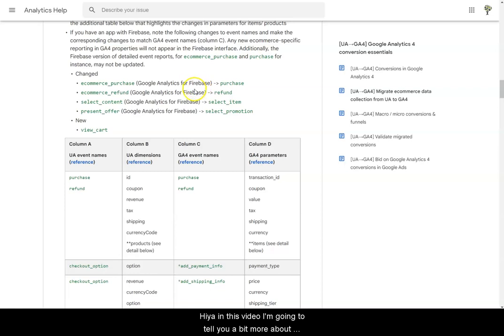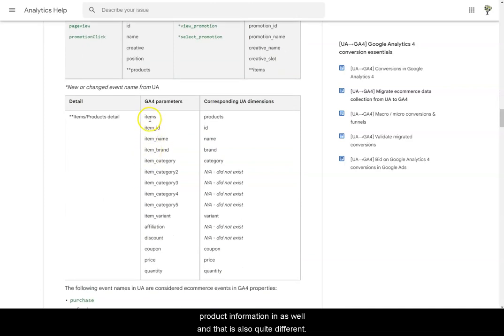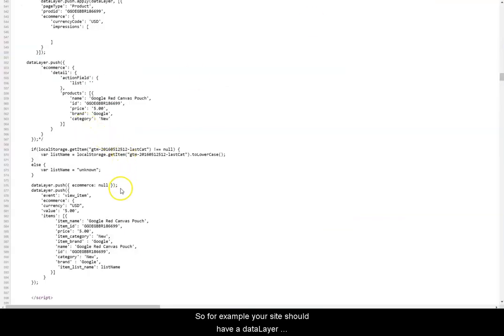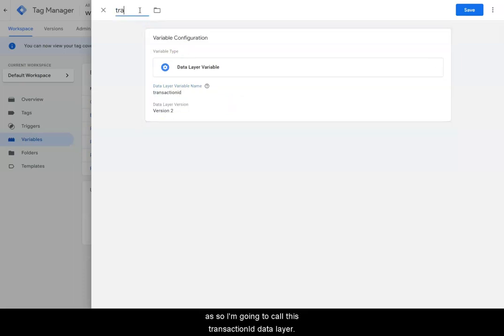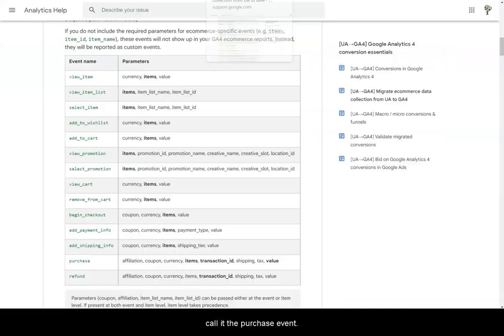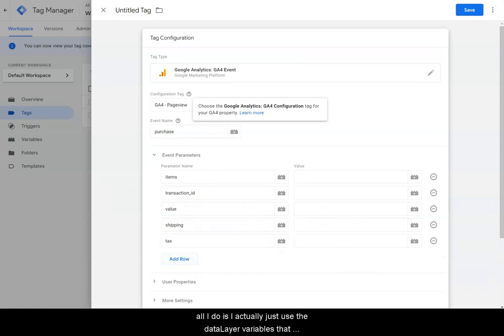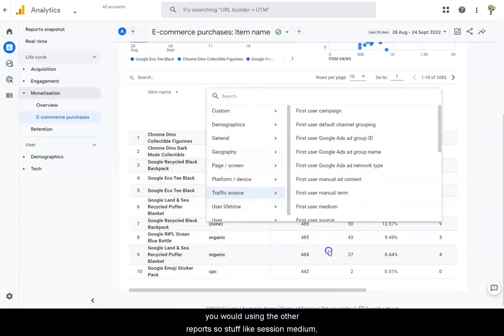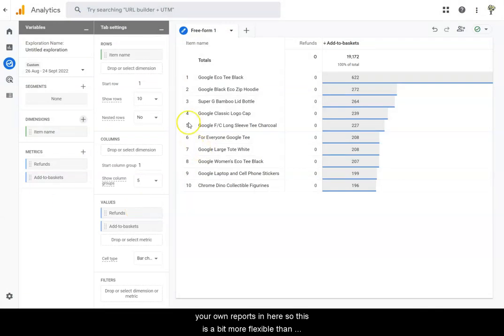GA4: Ecommerce Setup and Reporting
Learn how to set up ecommerce tracking and reporting in GA4.